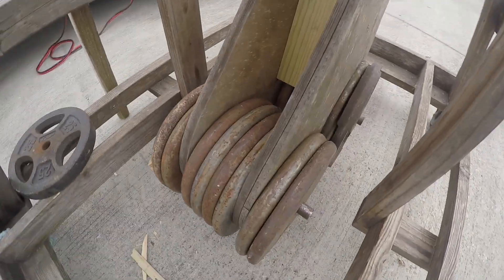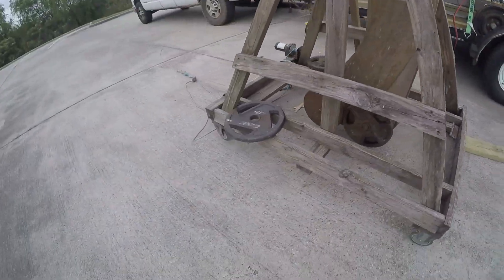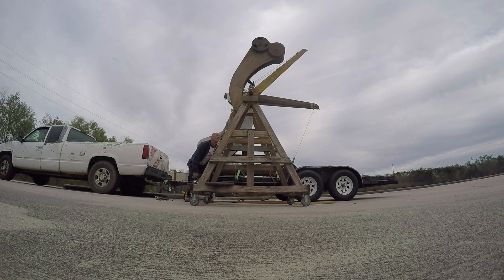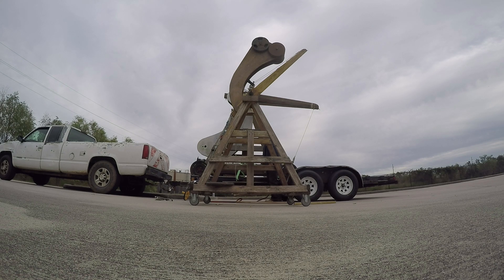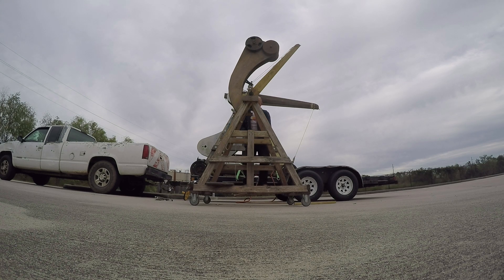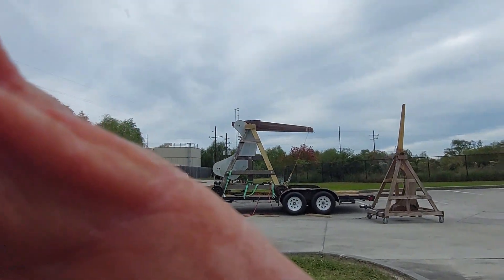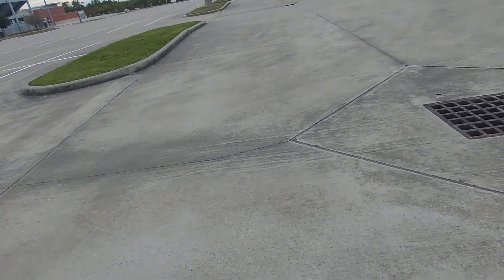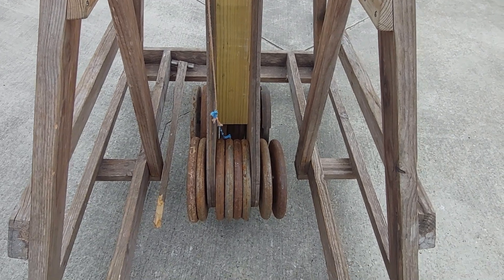Turnt Up The Boost! Rolling Whipper Trebuchet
Most counterweight that's ever been on the machine 385 pounds! Will this light frame take 400 pounds? I need to make some timing adjustments for the center of mass shift, from the added counterweight on the back bar. Close the gap another turn. The launch angle has come way down where it should be with the new release pin not flexing or bending. I'll need my pole cam to get the true angle. I want it around 42 degrees.